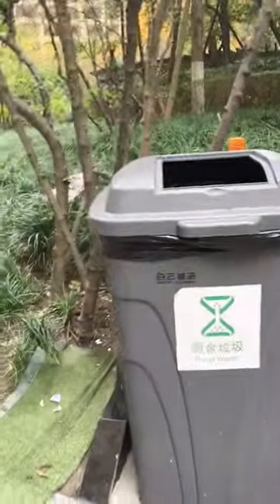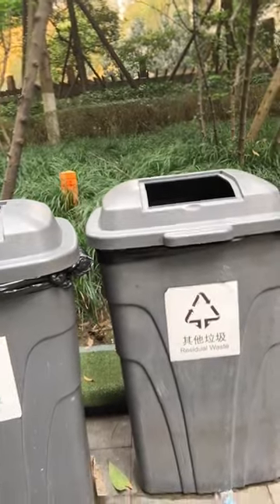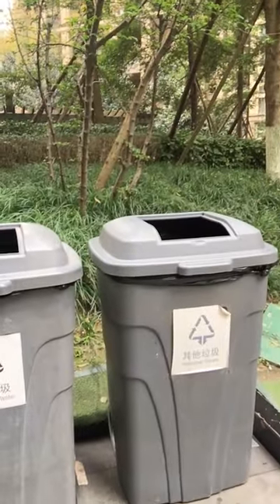Today in China Dec 13 2021 TINY DUMPSTERS Chengdu Sichuan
Welcome to Today in China where I share one detail every day of what it's like to live in China.

Today I'm right outside my apartment building and I wanted to show how we handle taking out the trash.  Generally everyone takes out the trash about once a day or once every other day so the size of the garbage bags that are taken out are pretty small.

I'll try to catch another clip of how these trash bins are emptied because the grounds crew does a fantastic job of keeping them refreshed every day.   They take the collection many many times a day and have a larger area across the street where they deposit it into a compactor truck and haul it away.

Please, please, please, ask any questions in the comments and I would be happy to answer them as soon as I can.